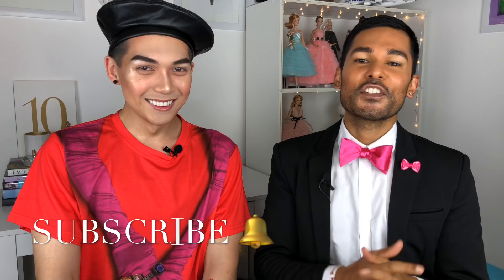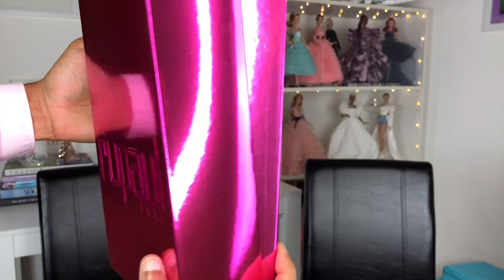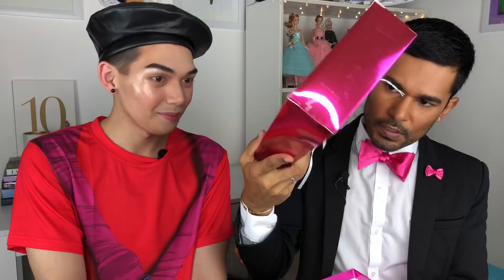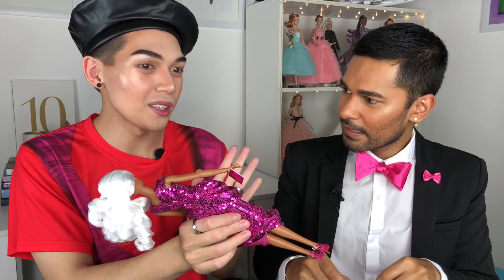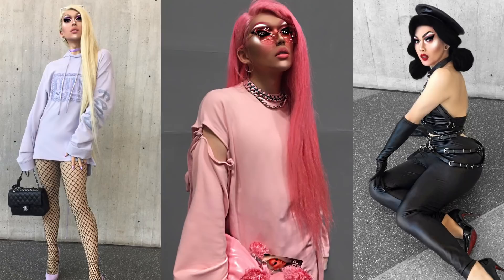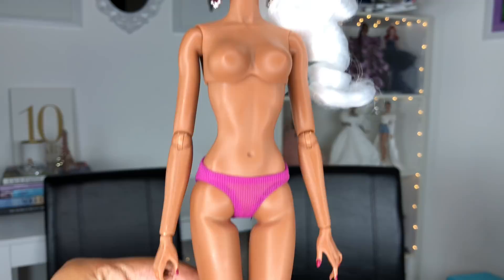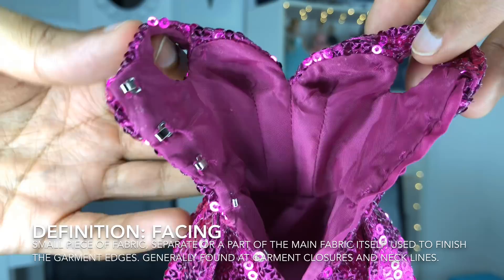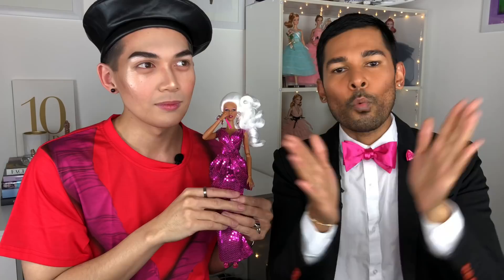KITTY GURL PINK RuPaul Doll - Integrity Toys - Review feat. HeXtian!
Shantay you stay! I'm deboxing and reviewing the brand new Kitty Gurl Pink RuPaul doll designed by Jason Wu for Integrity Toys with special guest Christian!

You're seeing her here first--so thrilled to be among the first to receive and review this doll. She's magnificent! Christian and I are loving all of her uber-fab details. She has a brand new articulated body sculpt and we are in love with her face. This doll is currently available for pre-order (link below) and will be shipping next month, November 2018.

And a big thanks to the lovely Christian for joining me during his visit to NYC! He was in town for DragCon so I thought it was so appropriate that he join me for this big reveal. He shares his three drag looks from DragCon with us.

THUMBS UP for RuPaul & Christian!!

* Photos of Kitty Gurl Pink RuPaul doll copyright Integrity Toys
* Photos of Christian's repaint dolls copyright Christain/HeXtian
* Photos of Jason Wu and 2005 RuPaul dolls copyright Integrity Toys/Jason Wu
* Photos of Christian's three drag looks for DragCon copyright Christian/HeXtian
* Photo of 2017 Out Magazine cover copyright Out/Here Media
* Photo of 2017 Paper Magazine cover copyright Paper/Paper Communications
* Photo of 2014 Adweek Magazine cover copyright Adweek/Beringer Capital
* Photo of 1994 Out Magazine cover copyright Out/Here Media
* Photo of 1993 Paper Magazine cover copyright Paper/Paper Communications
* Photo of young RuPaul Charles in NYC copyright RuPaul/Jon Witherspoon
* Photo of RuPaul Charles and his first edition dolls copyright Irish Mirror/Getty Images
* Photo of 1994 Viva Glam ad campaign copyright MAC Cosmetics
* Photo of 2005 99% Plastic 1% Woman RuPaul doll copyright toymalaysia.com

xoxo
Suresh